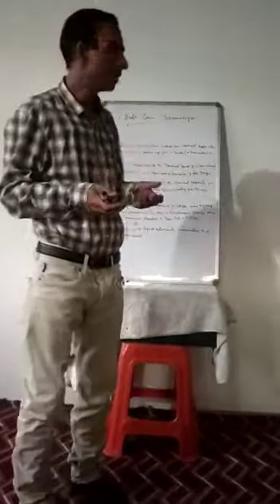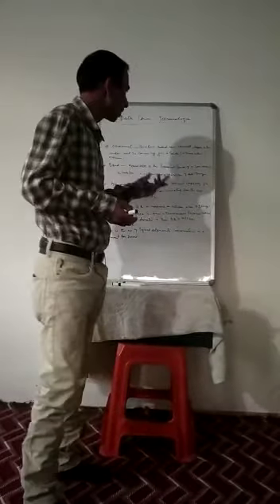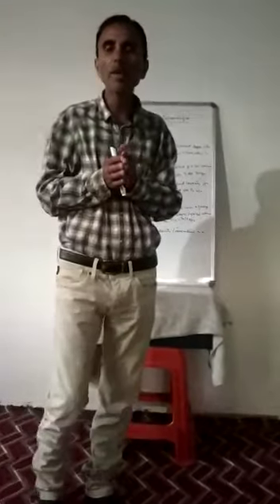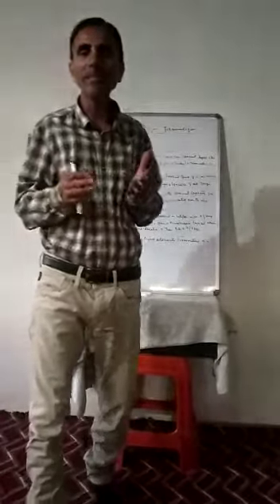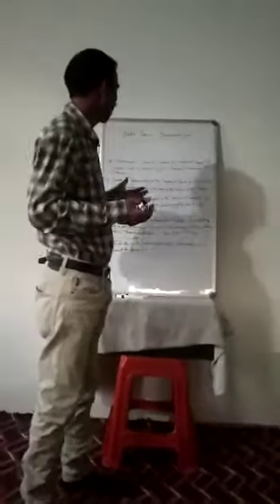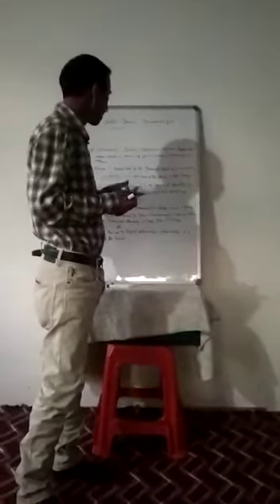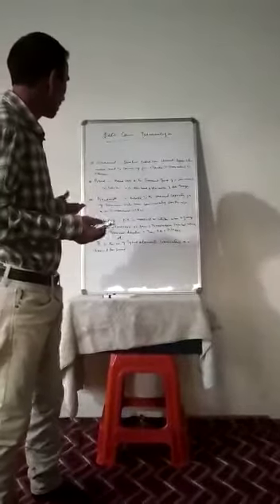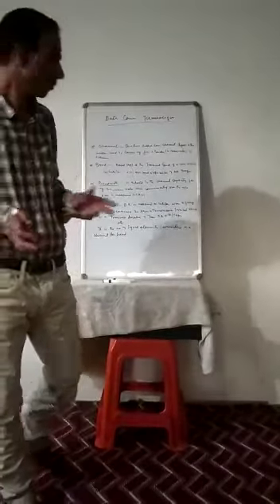Termonoligies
Class 12th
Computer science
By Mohammad Ashraf peer sb.